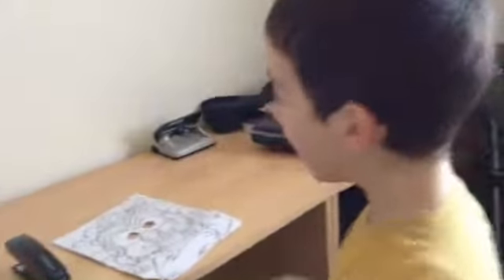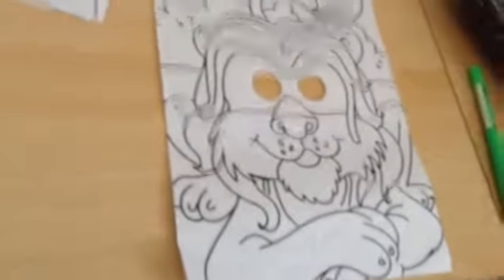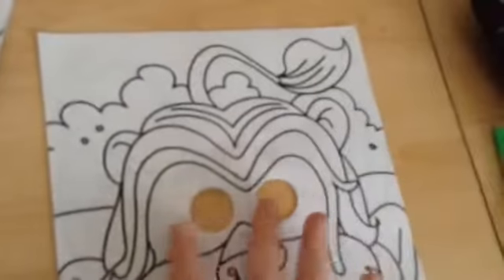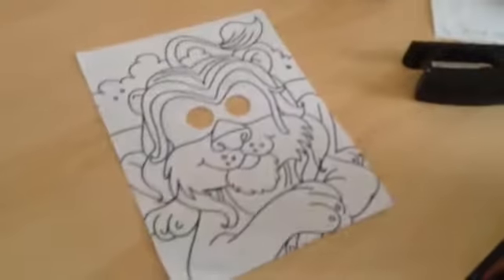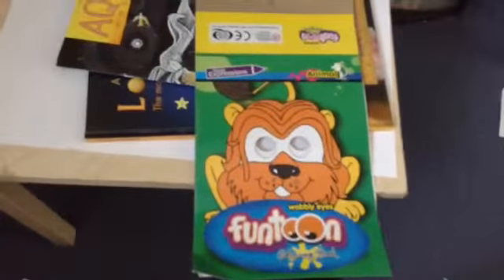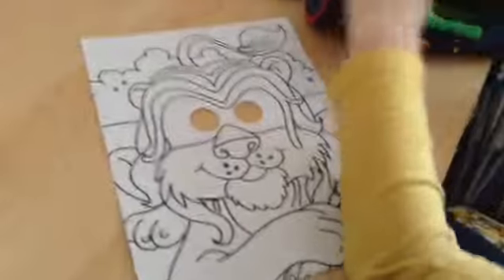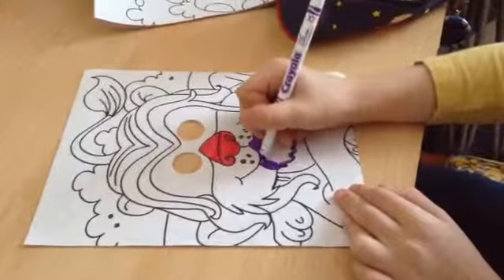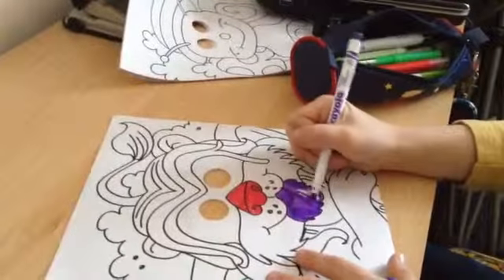Marc's head start for colouring a lion